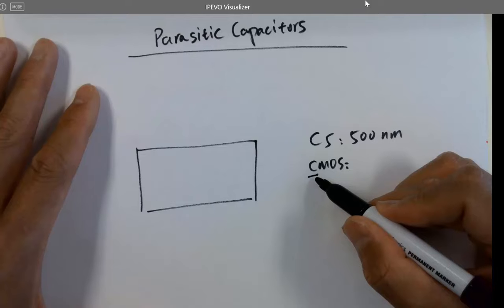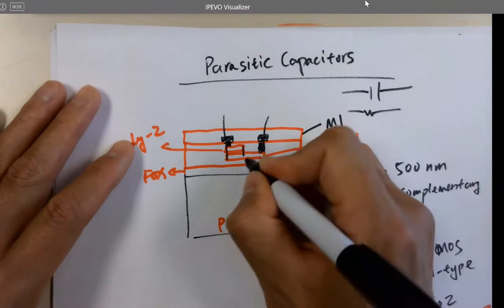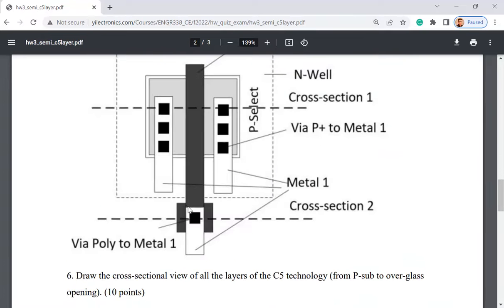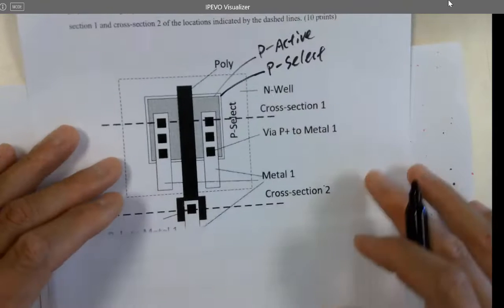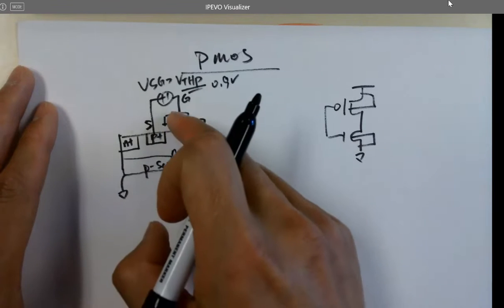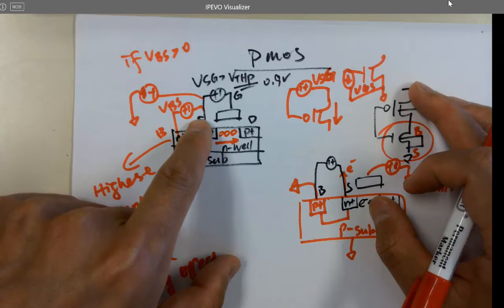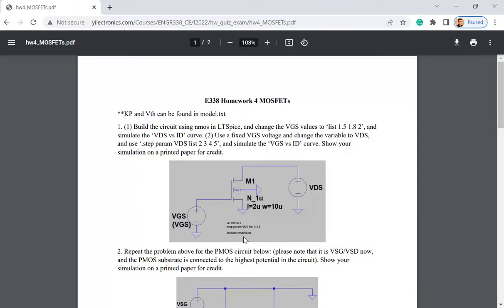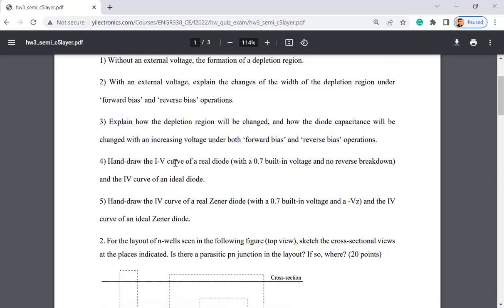ENGR338 Digital Electronics - Lecture 12 MOSFETs 2